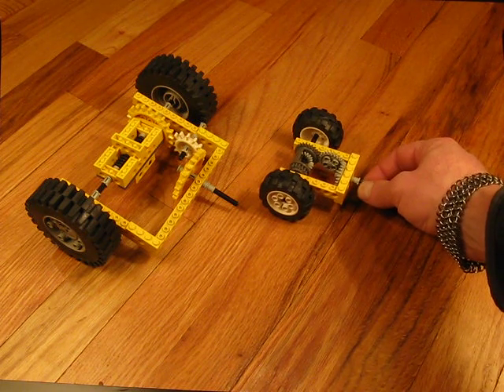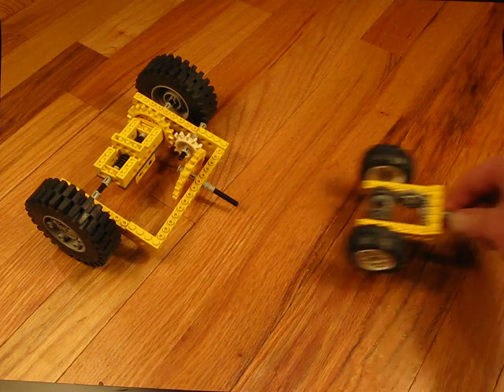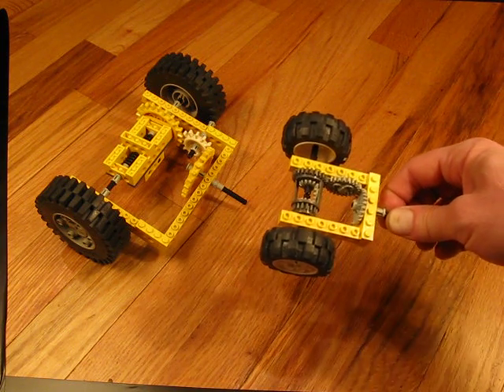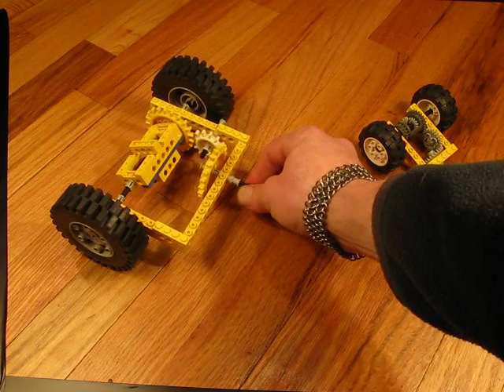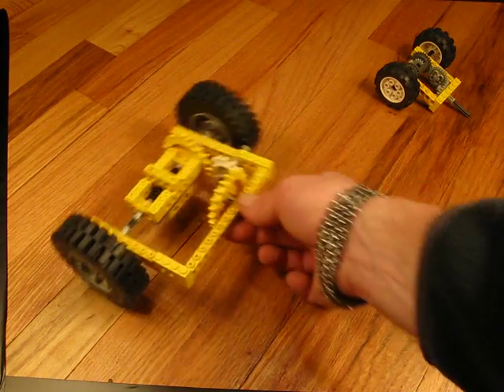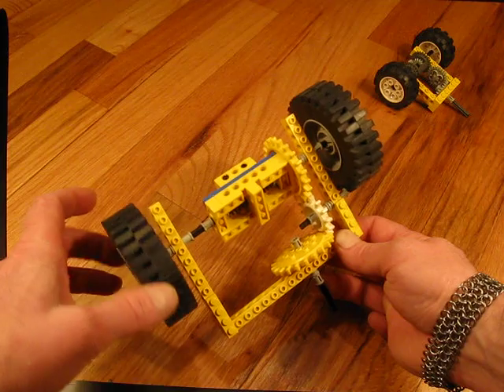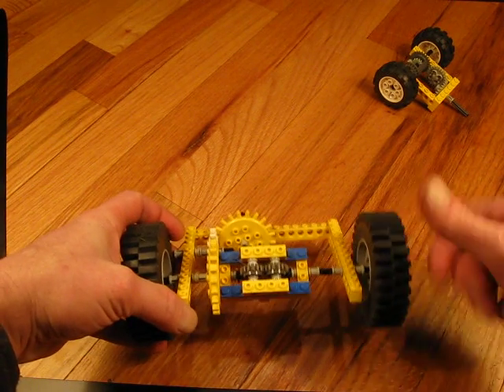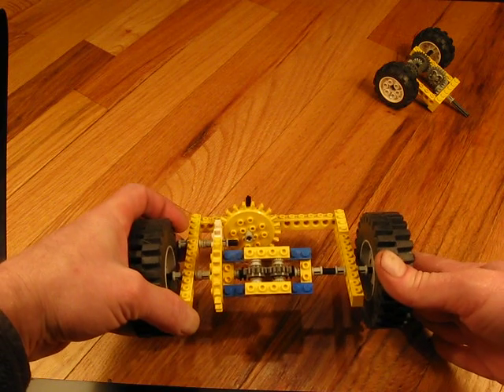Torsen Movie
Video of torsen-style and open differentials modelled with LEGO, showing how they work and why limited-slip differentials are useful.